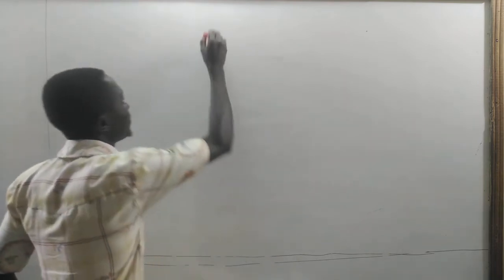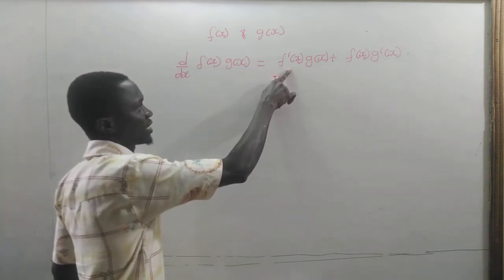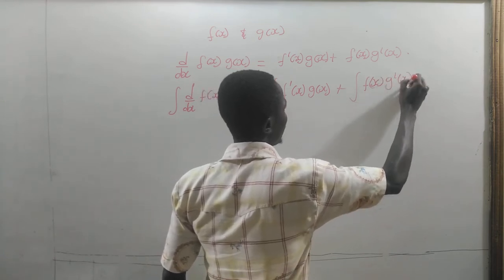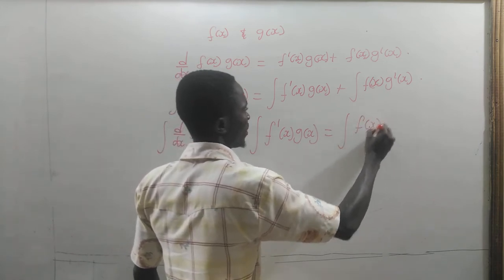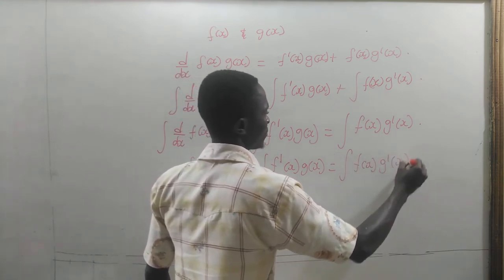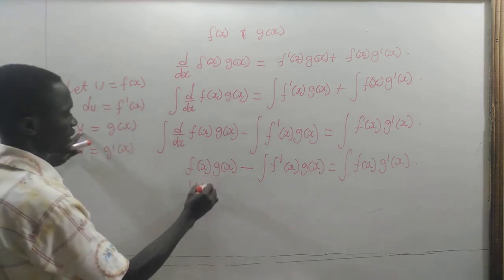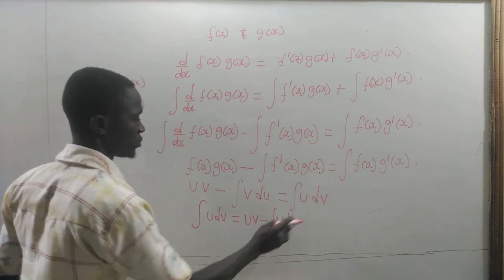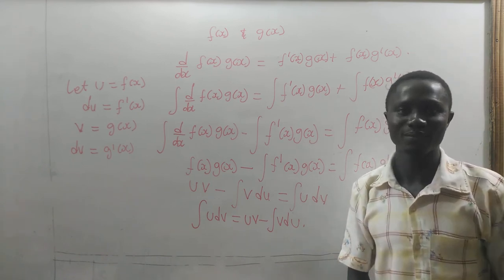How to proof the integration by parts formula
Calculus
Integration
Antiderivative
Product rule for differentiation
Mensah Augustine
Nkonta papapaa